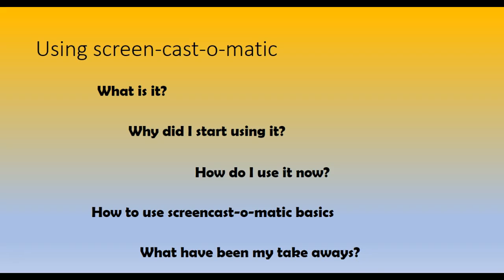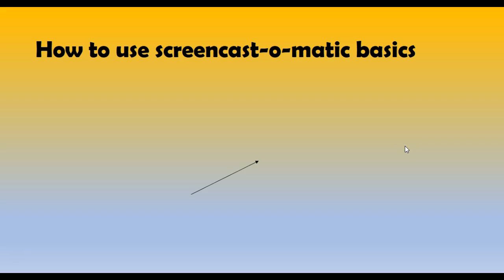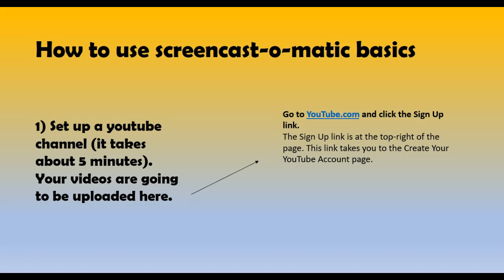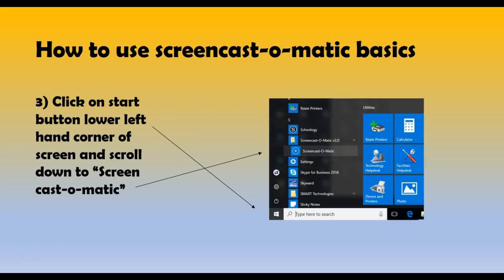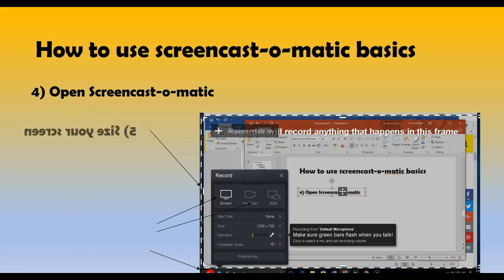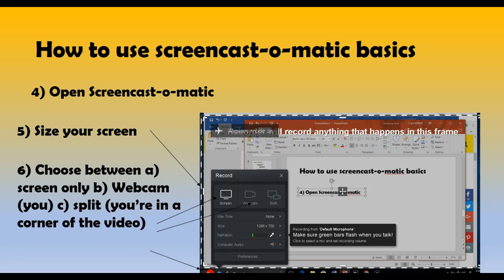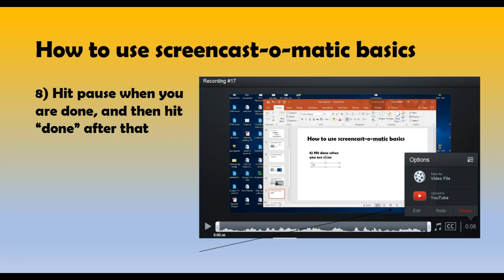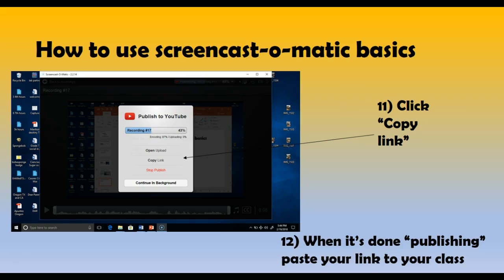August 2018 Secondary Get Ready Sessions